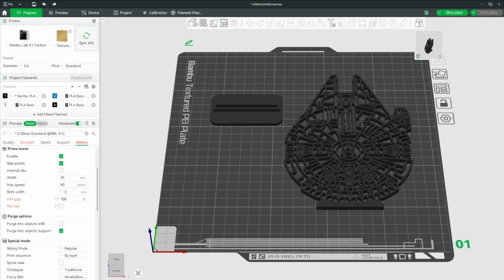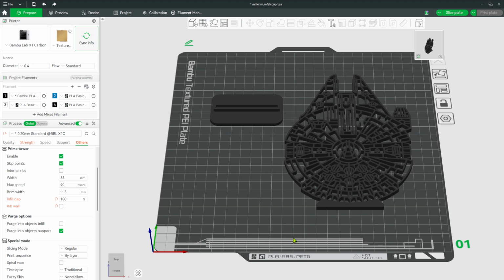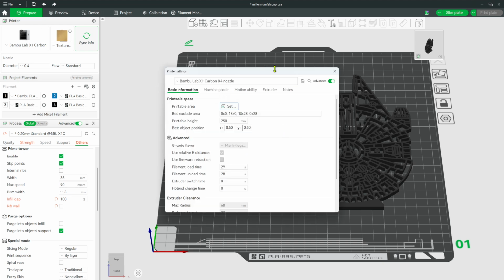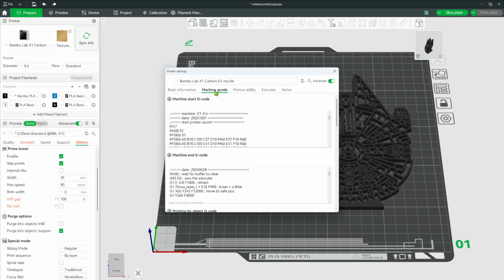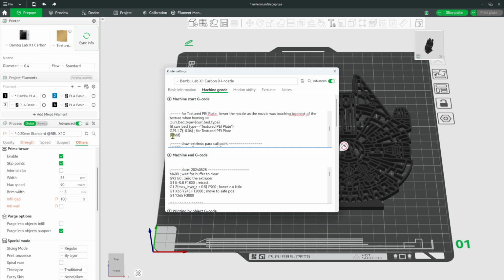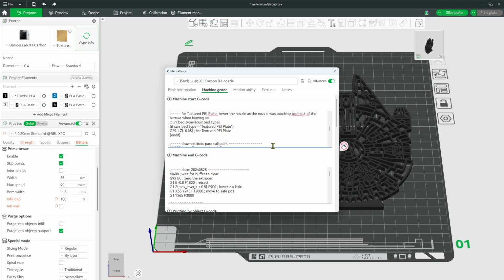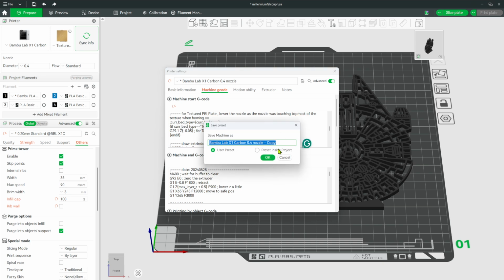How To CHANGE Z OFFSET In Bambu Studio (QUICK & EASY) 2026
In this video, I'll show you how to change z offset in bambu studio. This is a full guide on how to adjust the z offset setting for better prints in 2026. In case you've been trying to modify the z offset in bambu studio, this is the video you need to see!